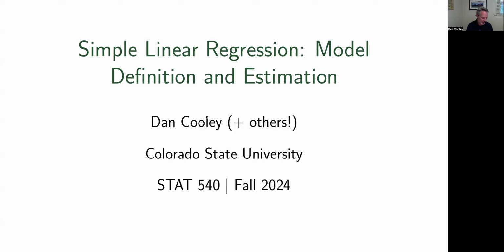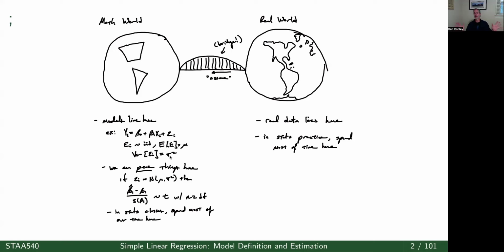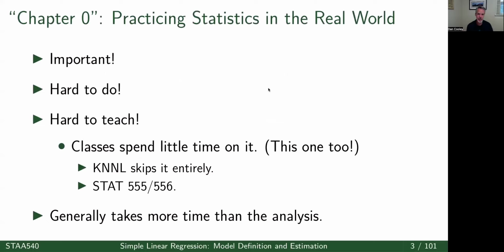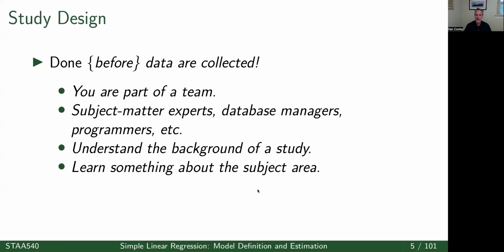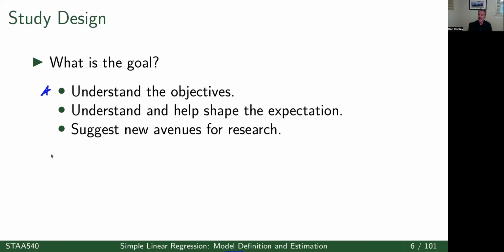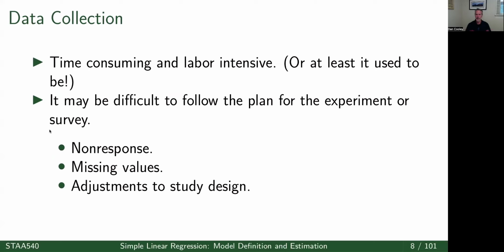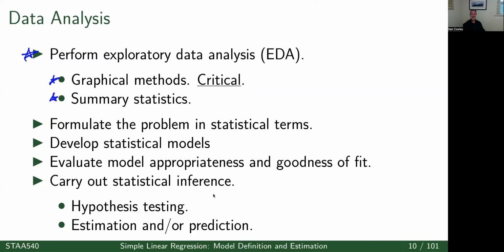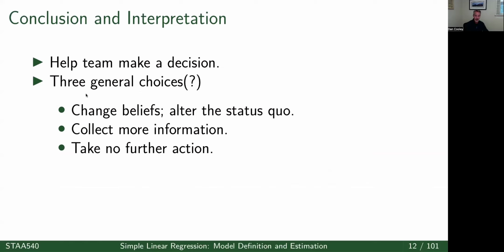STAT540_Aug20_Video2